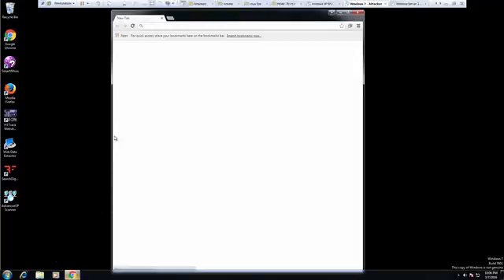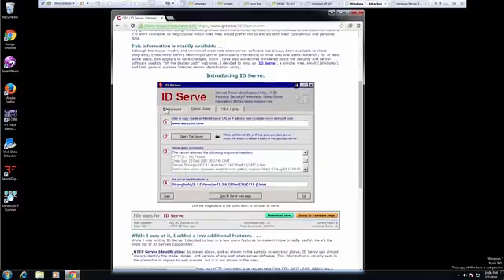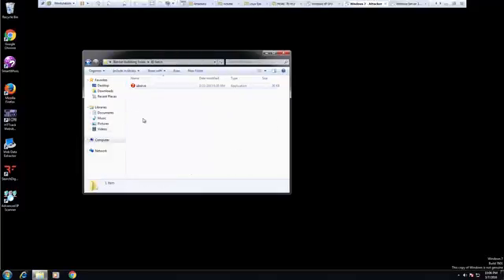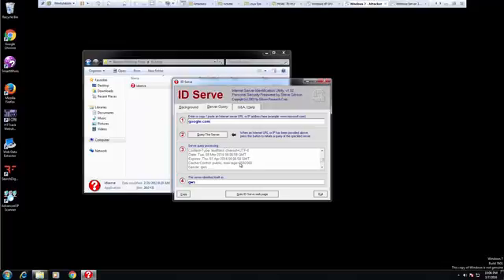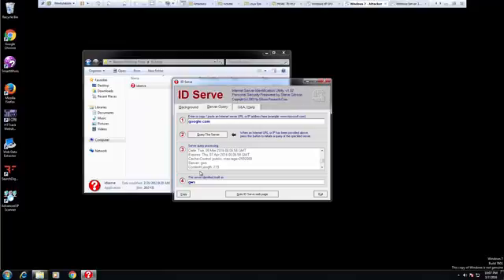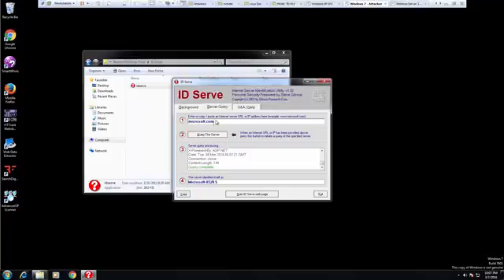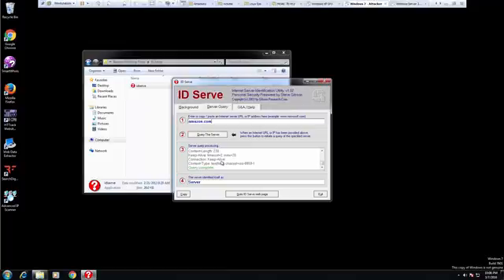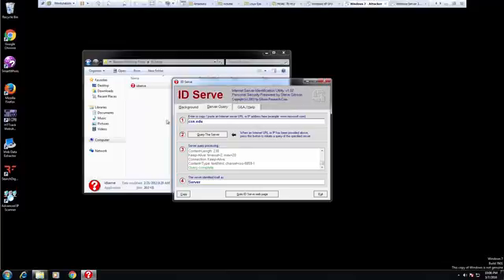ID Serve - Banner Grabbing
Networking Scanning using ID Serve - Banner Grabbing